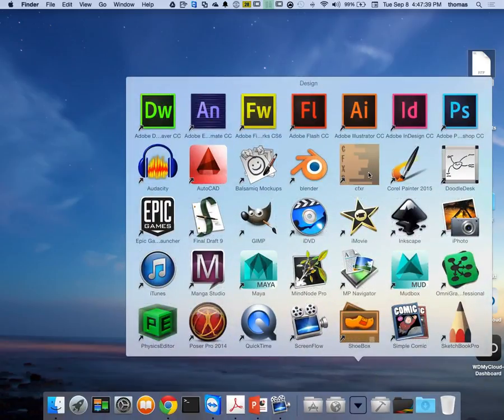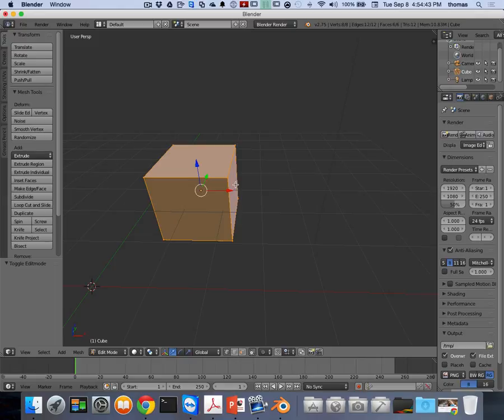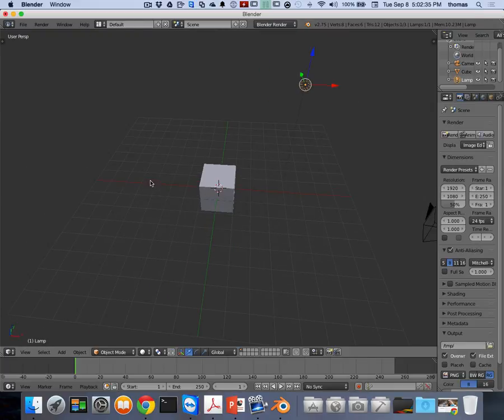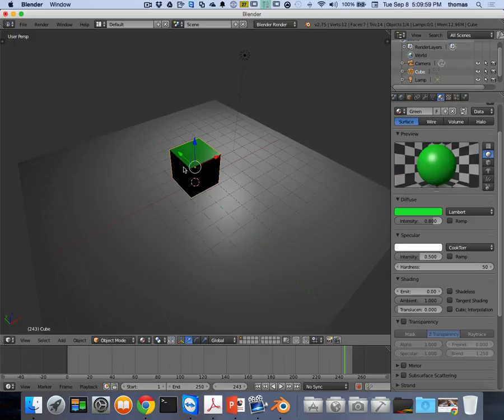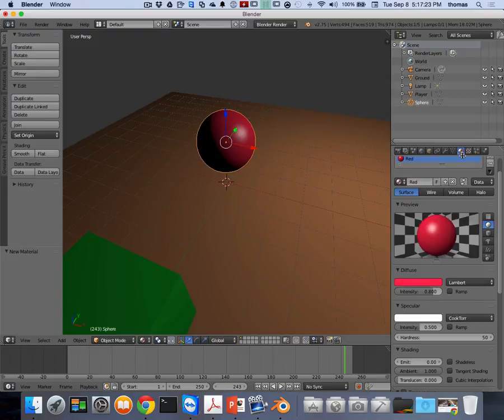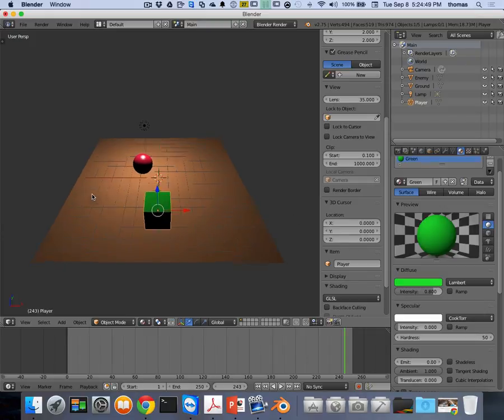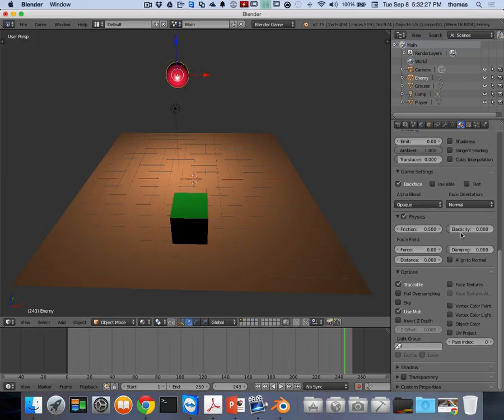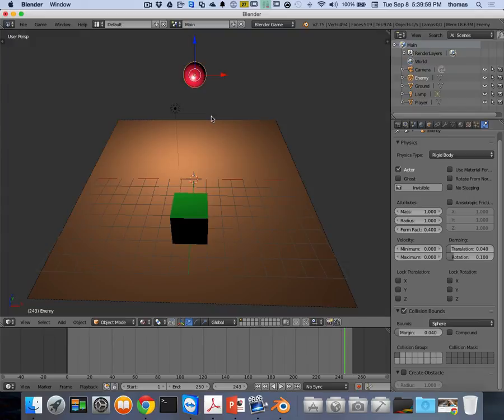COMP305 - Week 1 - Part 2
COMP305 - Game Programming 1 - Week 1 - Part 2